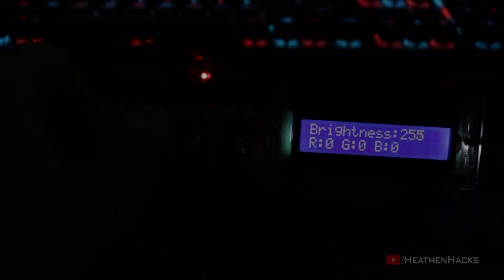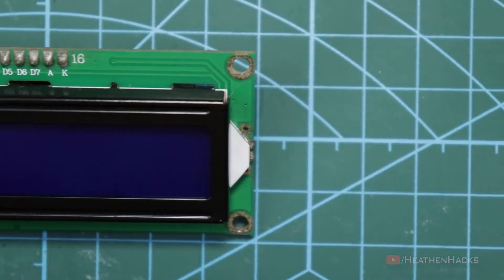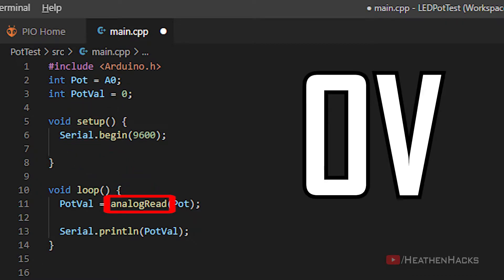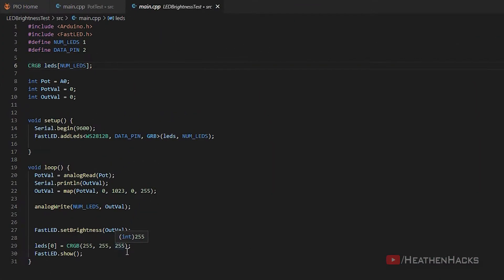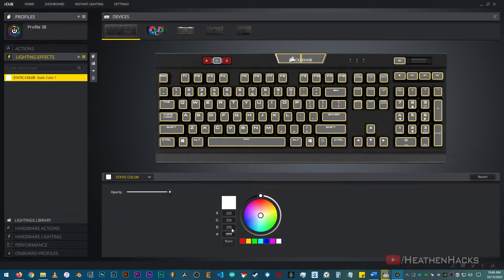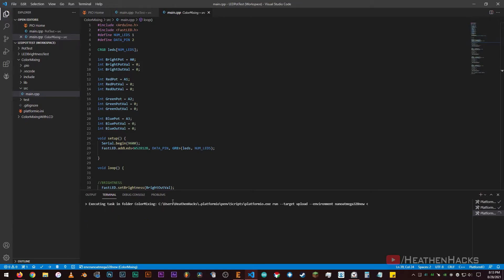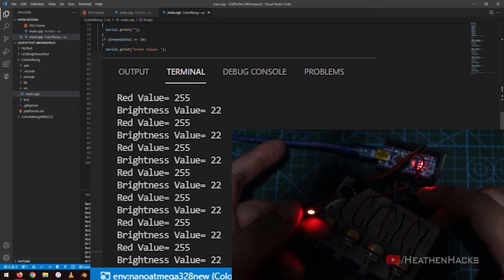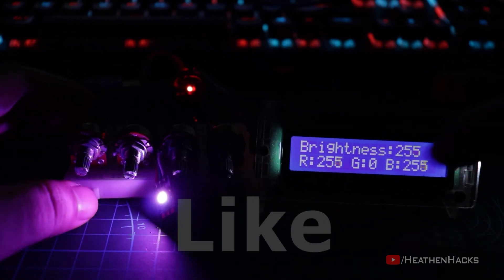Arduino Project #22 | WS2812B RGB LED Brightness Control & Color Mixing [Using 10K Potentiometers]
It looks like it's time for another Arduino-compatible board and RGB-related content.

This time, we would use some potentiometers to adjust the brightness of an LED chip and do some color mixing.

*RESOURCES:*

*ANIME:*

Gabriel DropOut!
*CLIPS:*

*TIMESTAMPS:*

00:00 - Intro + Scope
01:40 - Things Needed
02:40 - Potentiometer Test + Wiring
03:59 - HOW THE POTENTIOMETER TEST CODE WORKS
05:46 - Brightness Control Test + Wiring
06:01 - HOW THE BRIGHTNESS CONTROL CODE WORKS
09:51 - Color Mixing Test + Wiring
10:38 - Color Mixing Test w/o LED
10:52 - HOW THE COLOR MIXNG CODE WORKS
12:19 - Color Mixing Test w/ LED
13:42 - Adding an LCD
13:54 - LCD Wiring
14:09 - LCD Test
14:50 - Final Demo
*CREDITS:*